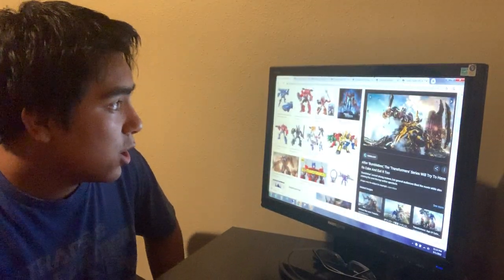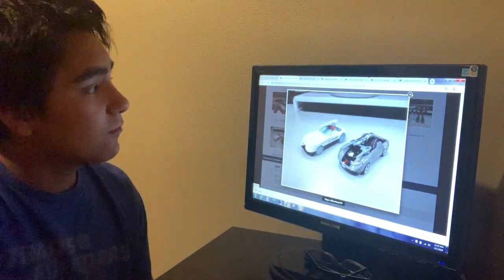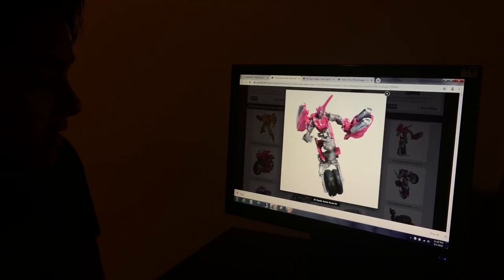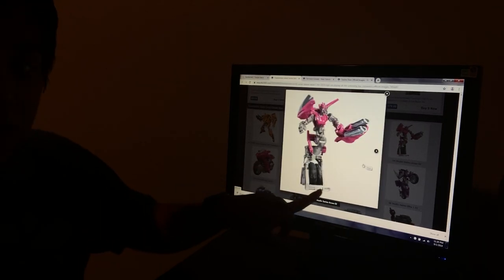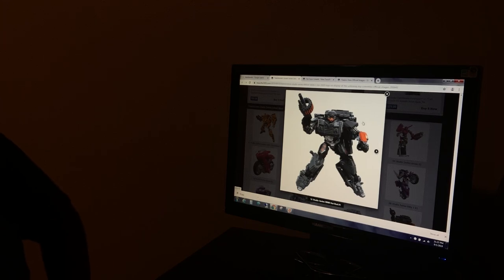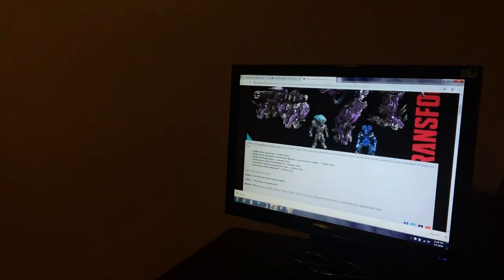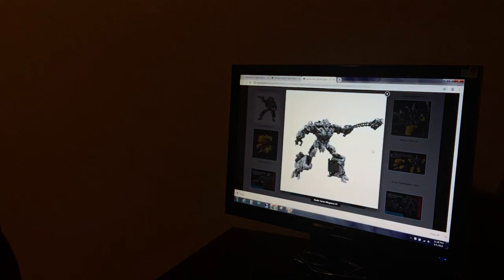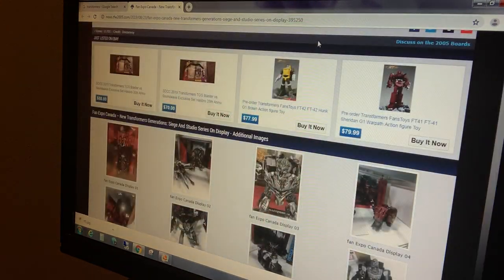LETS TALK WAVE 1 2020 STUDIO SERIES AND NEW SIEGE FIGURES TO COME!!!!!!! [Transformers Toy Talk #1]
This will more than likely be one of the longer episodes! I know these have all been talked about and looked at but I thought I’d give my thoughts and opinions!!!